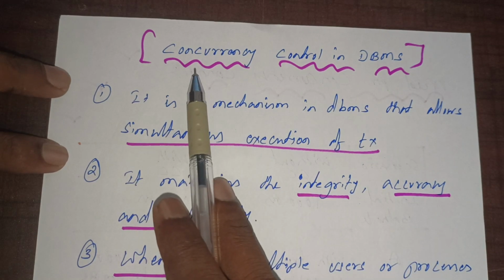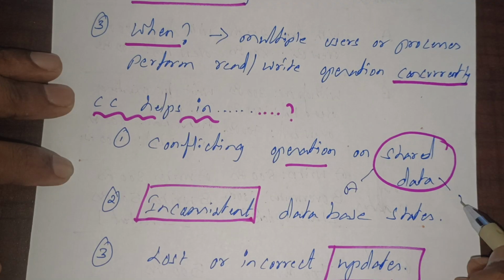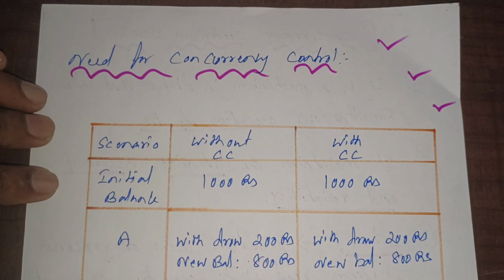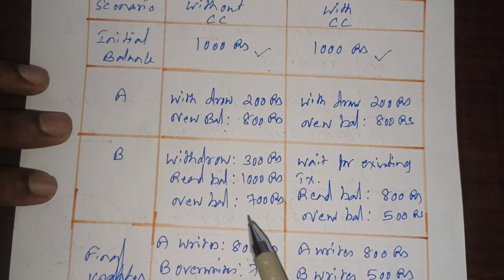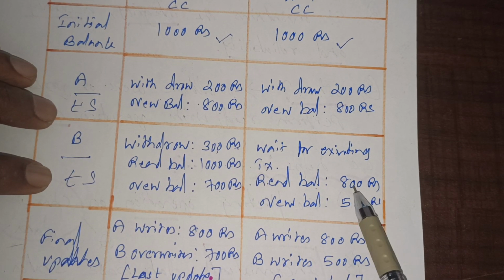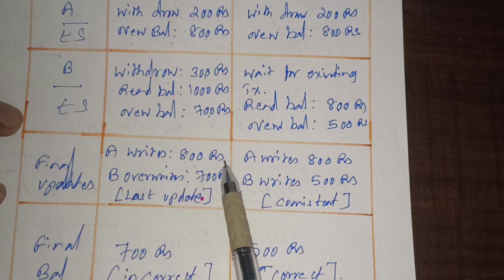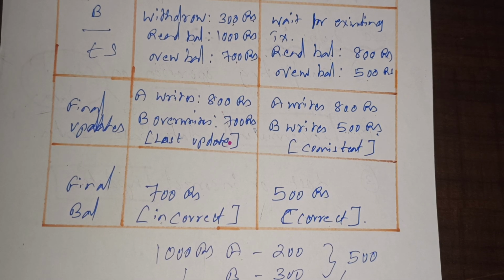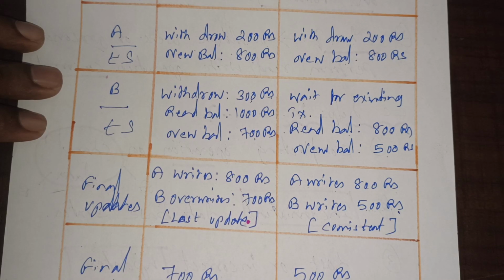DBMS Cuncurrency control